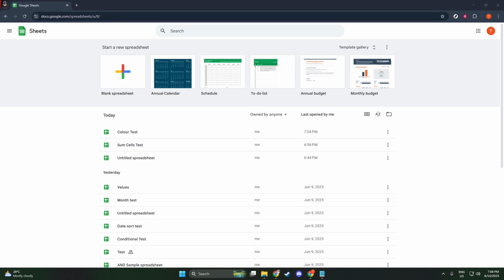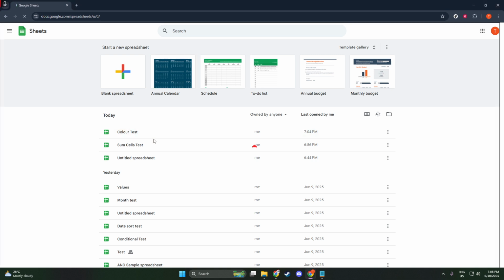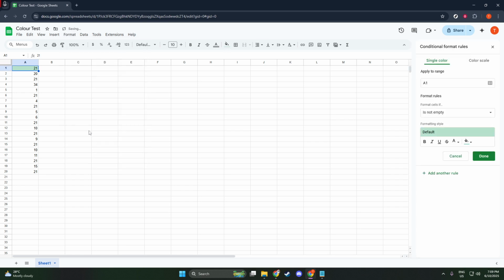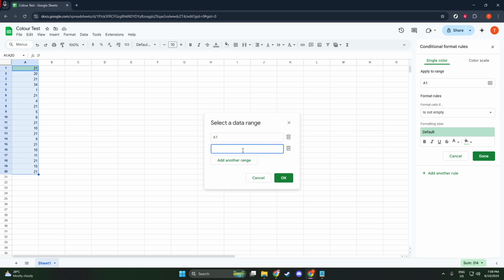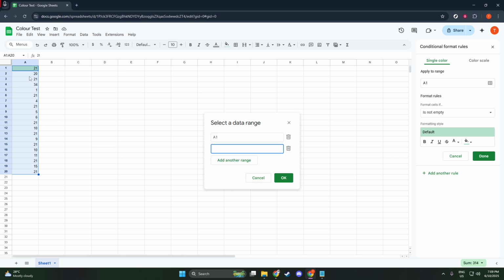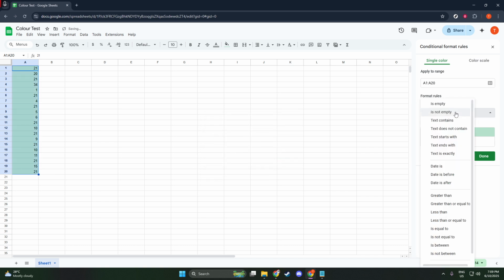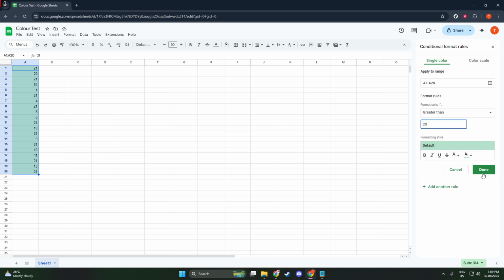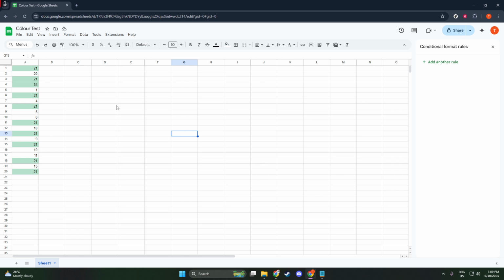How to Change Color in Google Sheets Based on Value [2026 Full Guide]